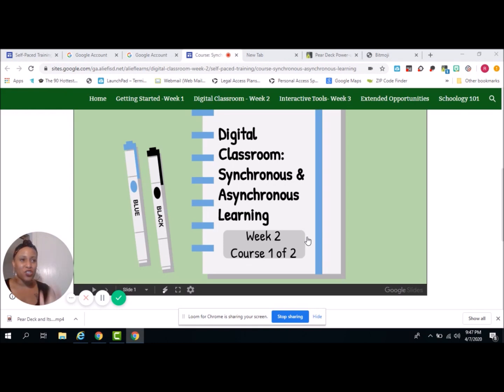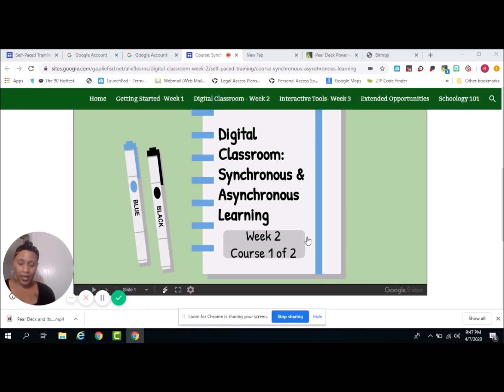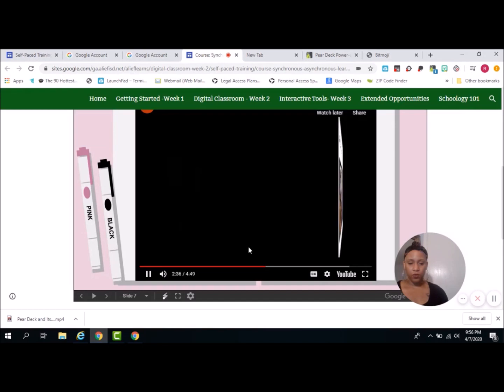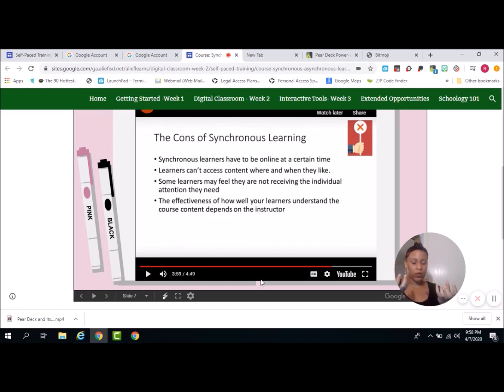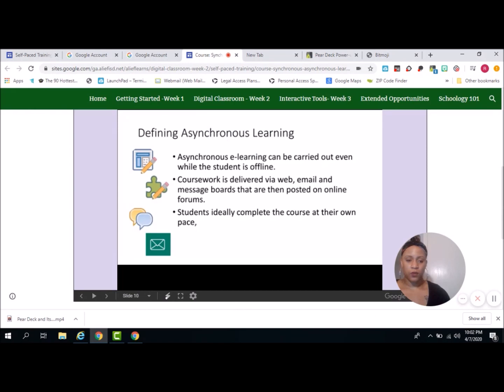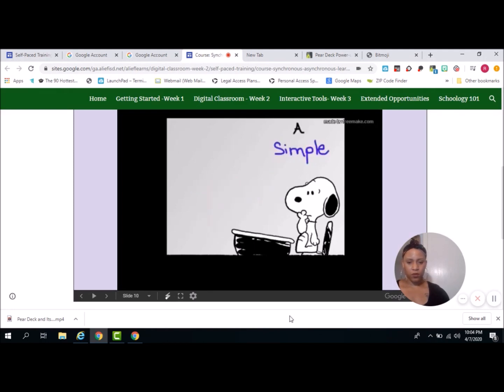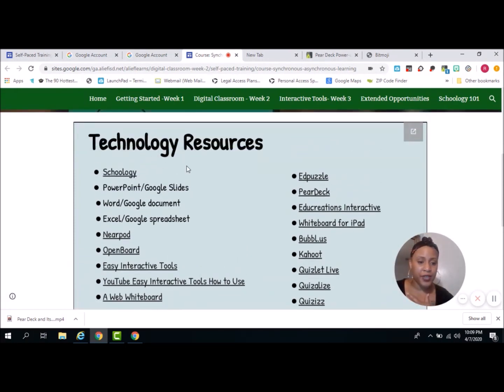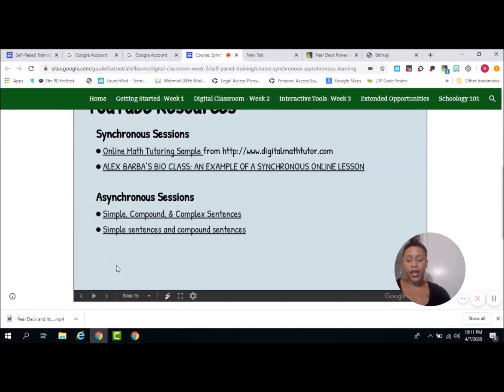Wreckx n Effect and Technology? The Answer...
Technically Tat discusses the Synchronous and Asynchronous approach to a digital learning environment. She acknowledges how the Zoom video web conferencing tool is THE platform popular in the digital learning environment.  Which method do you think is best? Join in on the tech talk.
*The presentation presented in the video is NOT my own intellectual property.*